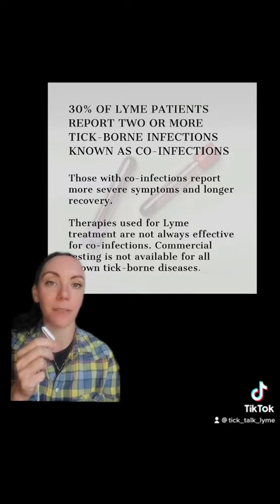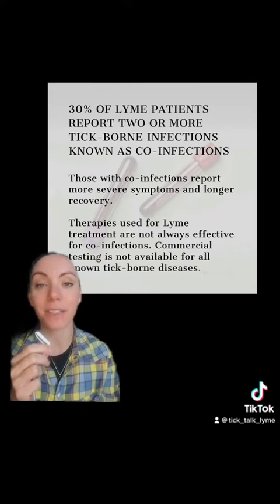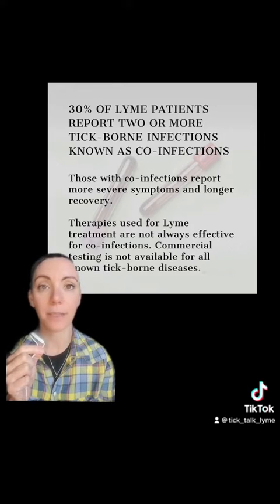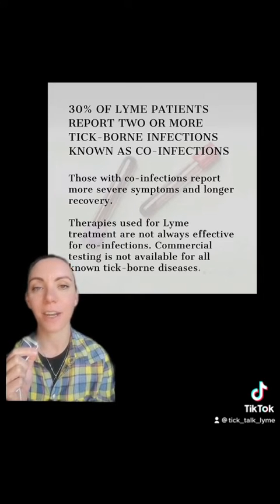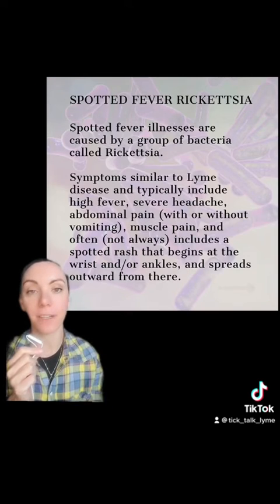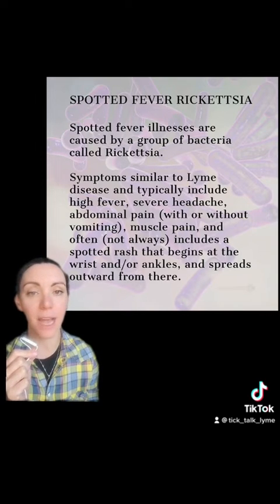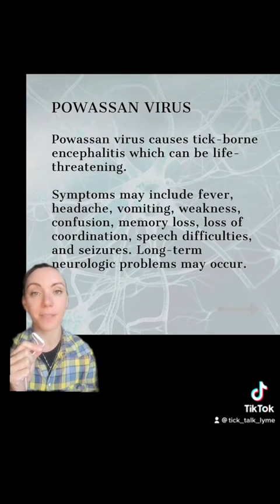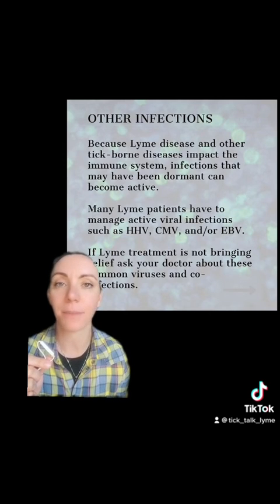Lyme disease rarely travels alone!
30% of Lyme disease patients are diagnosed with two or more tick-borne infections. (ILADS.org)

If Lyme treatments aren’t bringing relief there’s a good chance you’re dealing with a co-infection.

Let me know which co-infections you’re dealing with in the comments !